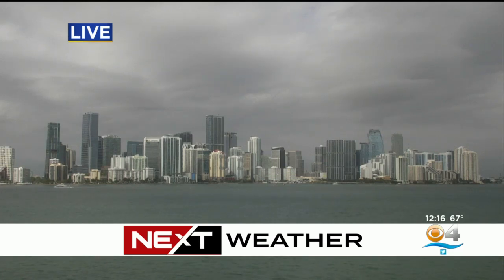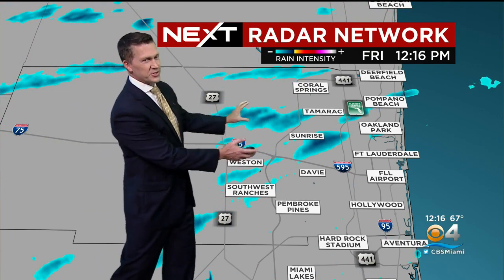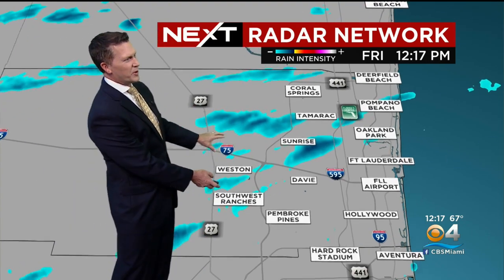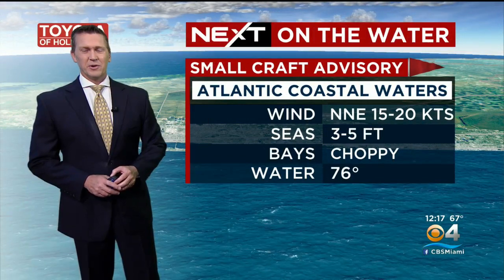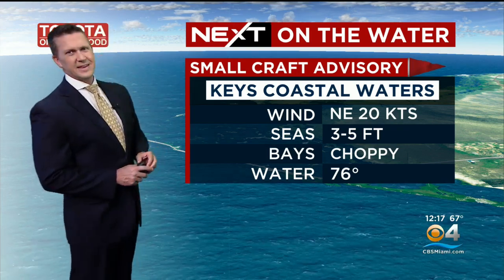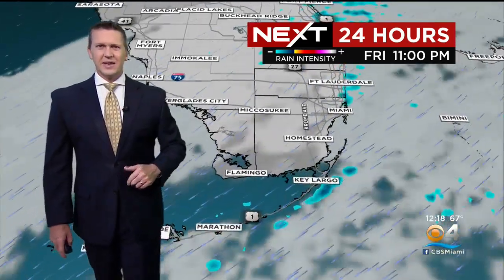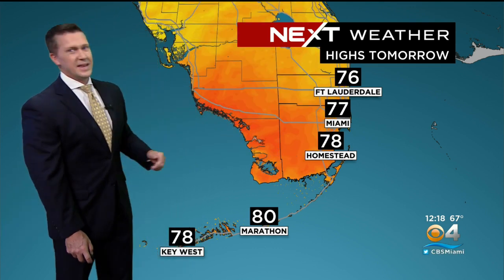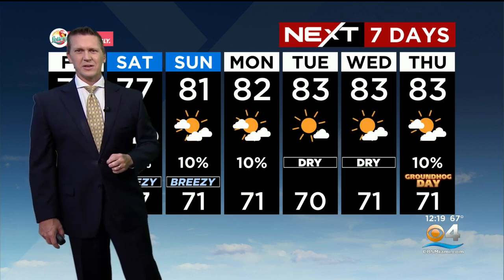NEXT Weather forecast for Friday 1/27/2023 12PM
NEXT Weather meteorologist Dave Warren has your Friday afternoon forecast and a look ahead at the weekend.